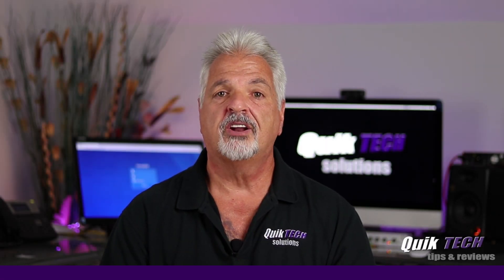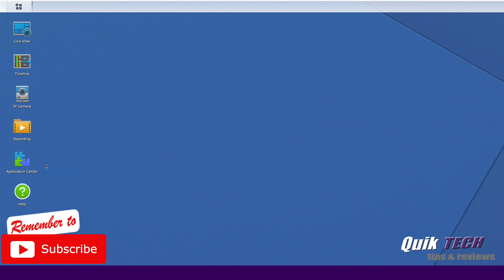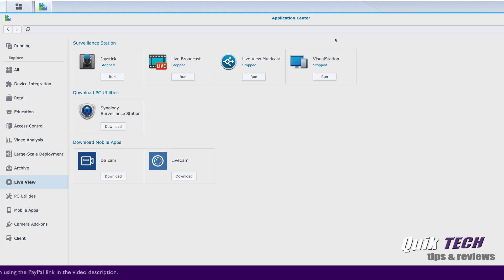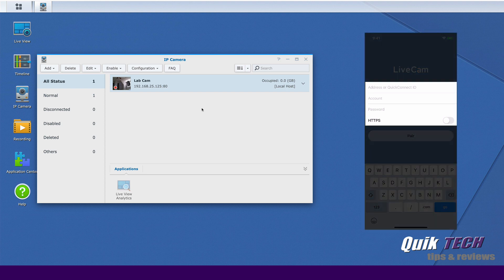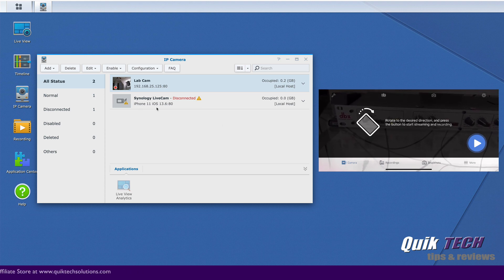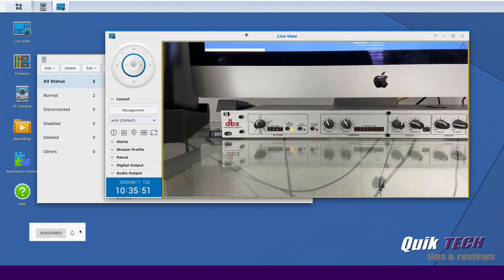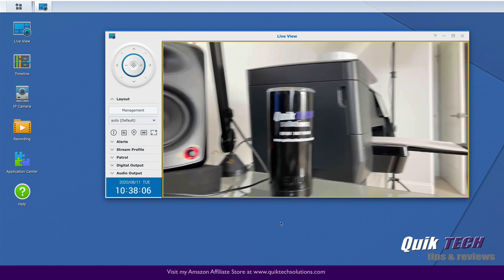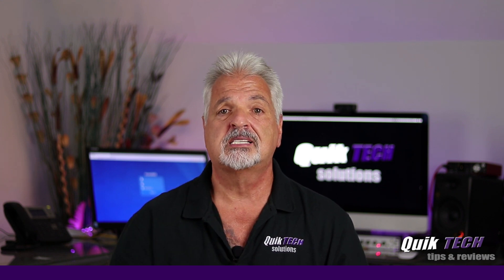Add Your Mobile Phone To Synology Surveillance Station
In this video, Add Your Mobile Phone To Synology Surveillance Station, I sow how to add a mobile phone as a surveillance camera to Synology's Surveillance Station.

Regards!!